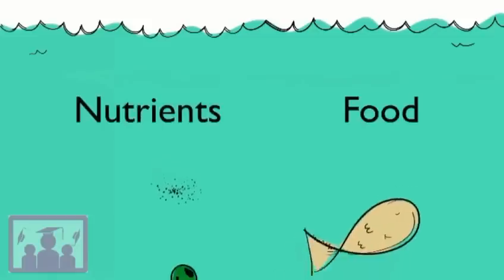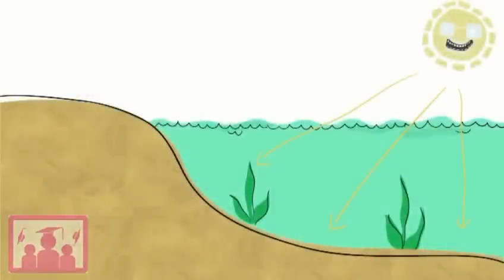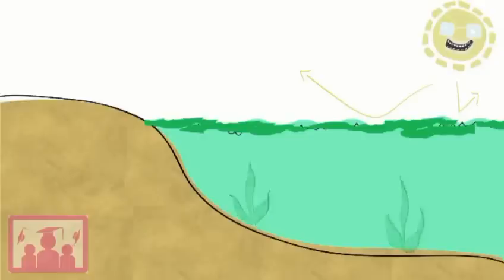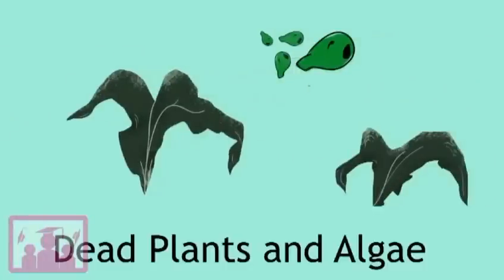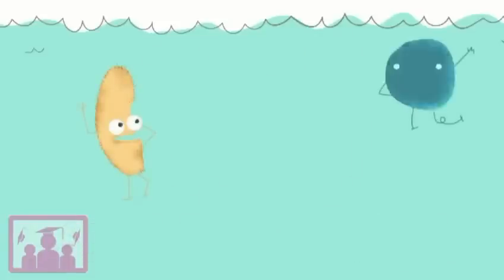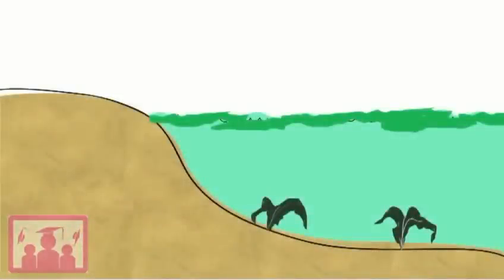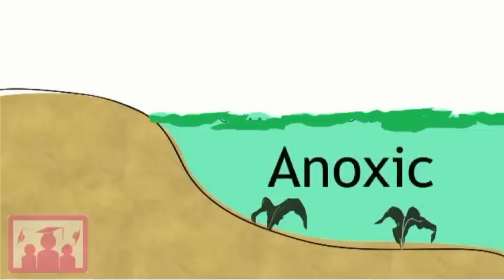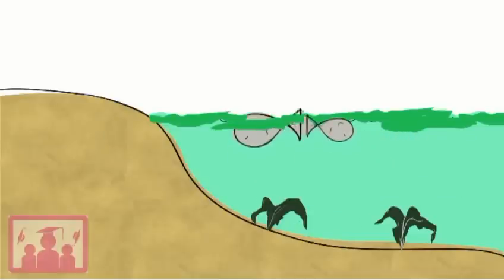Eutrofiering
Eutrofiering of overbemesting zorgt voor extreem veel plantengroei in het oppervlaktewater, door deze extreme groei zullen hogere planten snel sterven door gebrek aan zonlicht. Reducenten zullen dit afbreken en hierbij zuurtof consumeren.